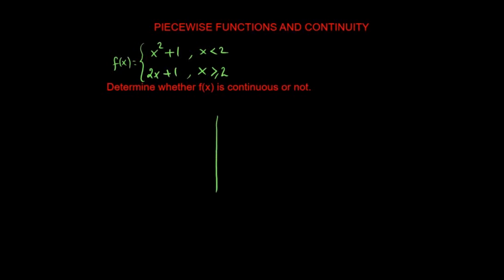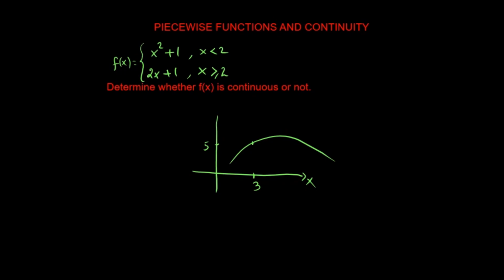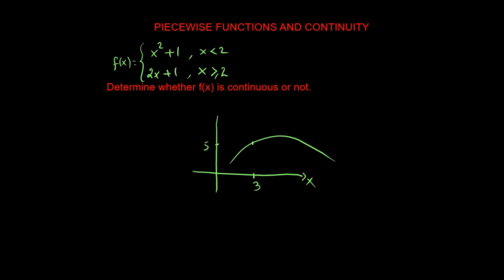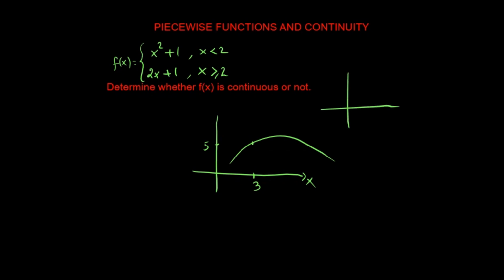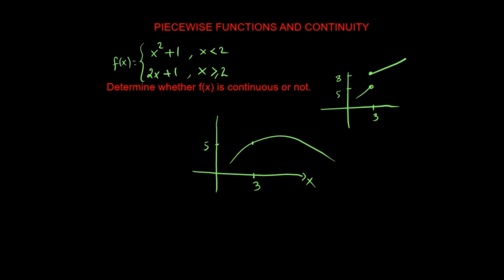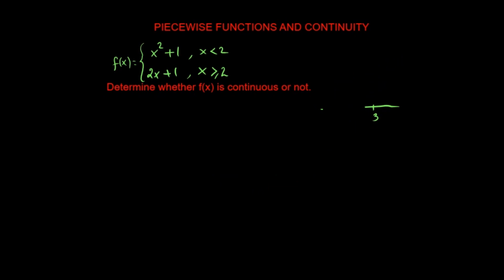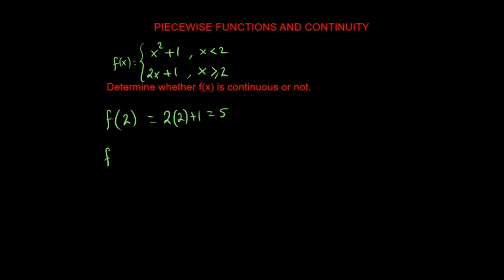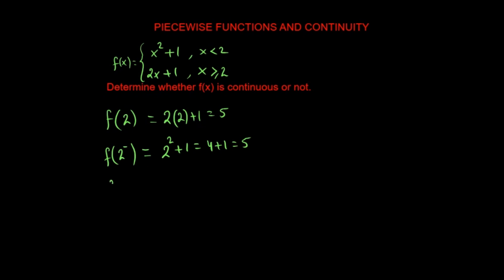Piecewise Function and Continuity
This video explains how to find if a piecewise function is continuous.